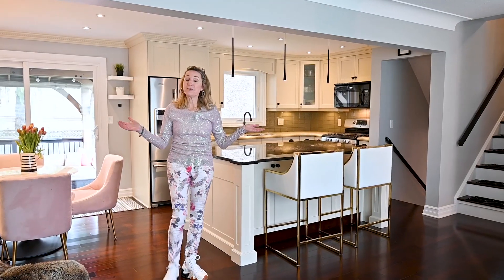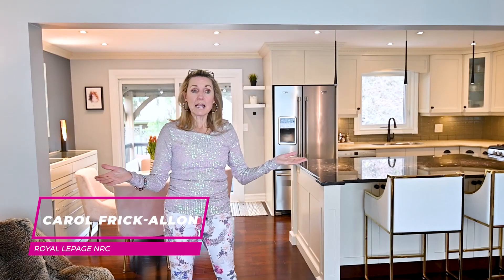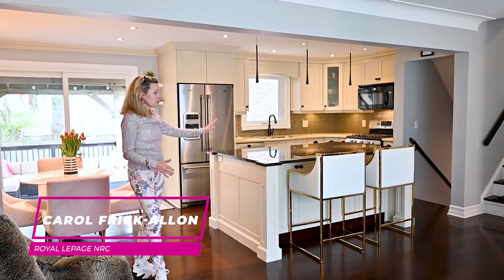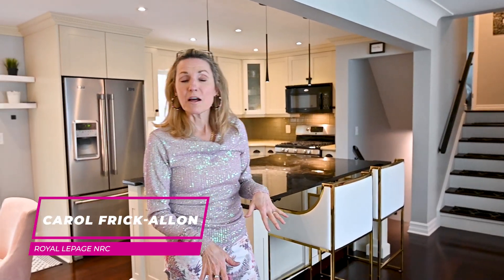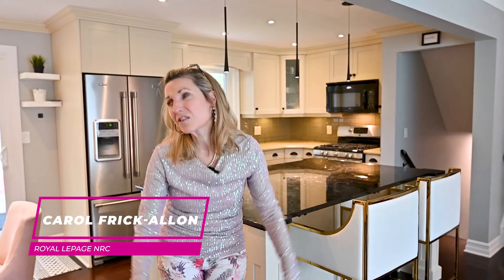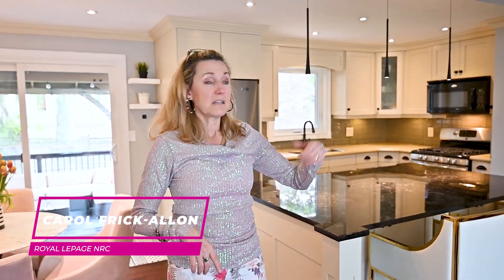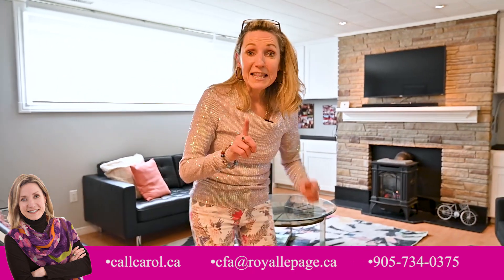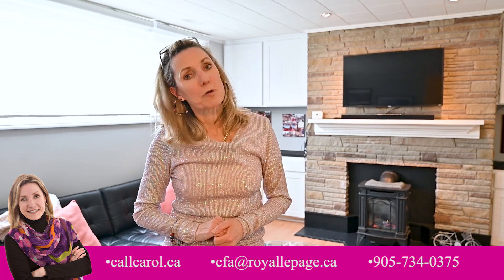3 Valleyview Ct Fonthill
Perched on one of Fonthill's cul de sacs on a hill, this property sparkles. Your first modern impression of this home continues as you walk through the entire home. Custom windows, have been replaced throughout with contemporary black and add drama to the exterior. Aluminum fascia. sliding door, garage door and front door recently replaced. You'll be impressed with the smart lines, contemporary colors and large principle living spaces. The modern kitchen is open concept with the dining room and living room. A large island breakfast bar makes this a super space for entertaining or enjoying the company pf your family. The dining room walks out to the deck where you can enjoy the large covered gazebo. You'll lounge in the shade under mature trees. The upper level will keep all your family on the same floor. 3 bedroom and a 4 piece bath. The 4th bedroom is a lower level, but is on grade and has a bathroom on the same floor. Run in from the pool to the ground level shower through the mudroom. This level is really functional and useful. The lower level recroom, has terrific large windows for an airy, bright room that you will truly enjoy using without feeling you are in the basement. Home is wired with corporate level internet calling for work at home needs. sleek modern lighting throughout. Yard is fully fenced. Fonthill is now for our terrific lifestyle. It is walkable and perfect for cycling, running and walking. There's golf nearby, community centre, concerts in the park and so much more. You'll love this wonderful community and you'll definitely love this brilliant diamond!!